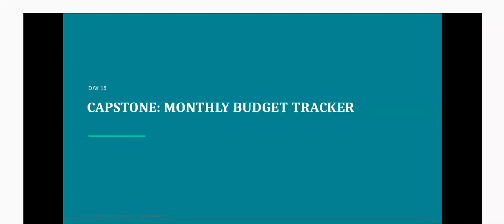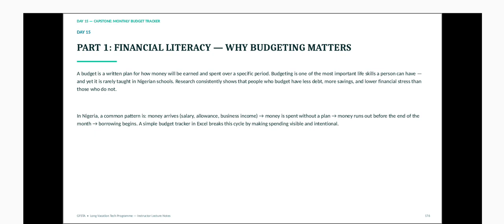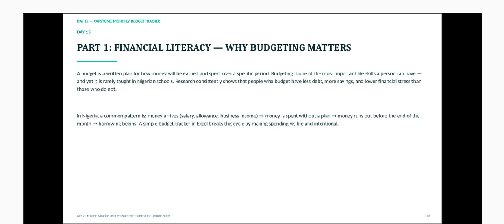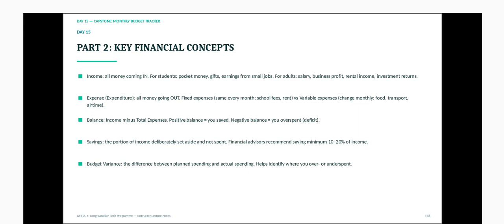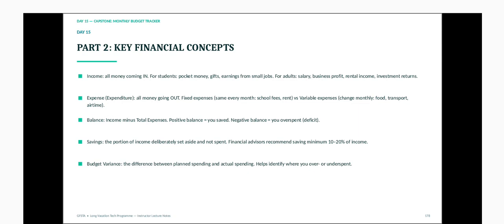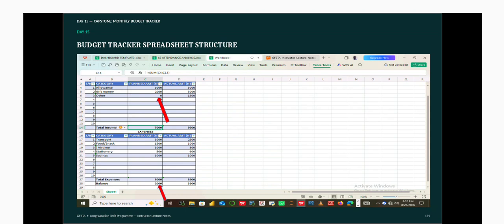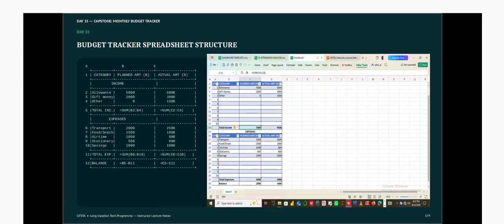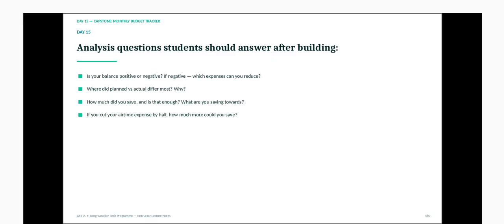Day 15: Week 3 Capstone: Monthly Budget Tracker | Gold Success Schools Long Vacation Tech Programme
Day 15 of the Gold Success Schools Long Vacation Tech Programme (Week 3: Microsoft Word & Excel Basics) — a 4-week hands-on digital skills programme for secondary school students (JSS1–SS3).

This is our Week 3 capstone session! Students bring together everything learned this week — tables, formatting, headers/footers, formulas, and charts — to build a real, working Monthly Budget Tracker in Excel.

This recording is for programme participants who could not attend live or are joining later.

Venue: Gold Success Schools (an arm of GRAIT Success Academy), Igbepa, Sagamu